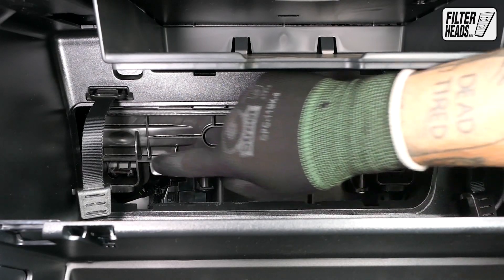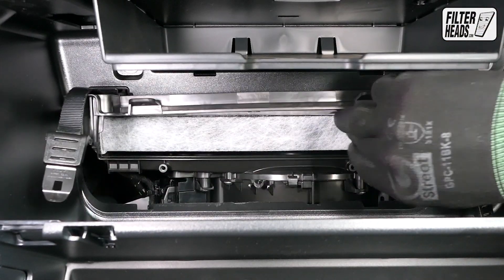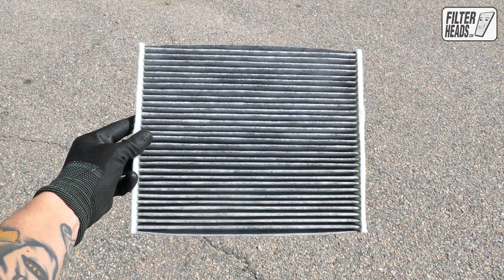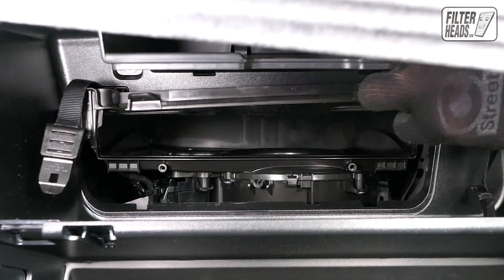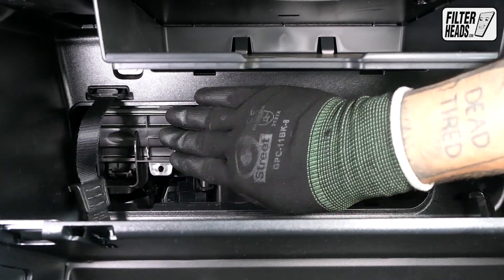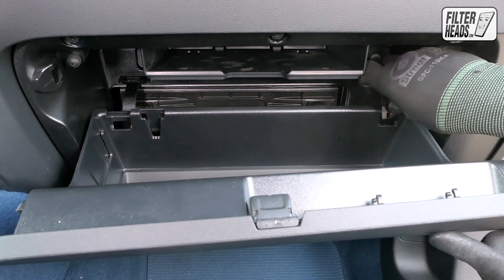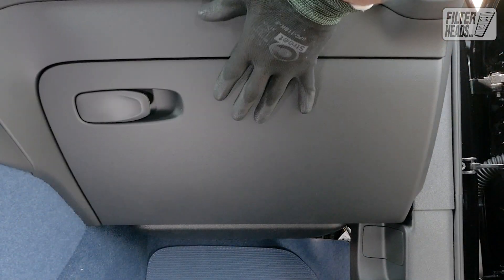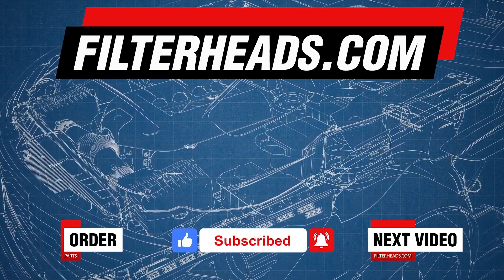How to Replace Cabin Air Filter 2023 Volvo C40 | AQ1277C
The model shown in this video is a 2023 Volvo C40.

This filter fits:

Volvo XC40 2019
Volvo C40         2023